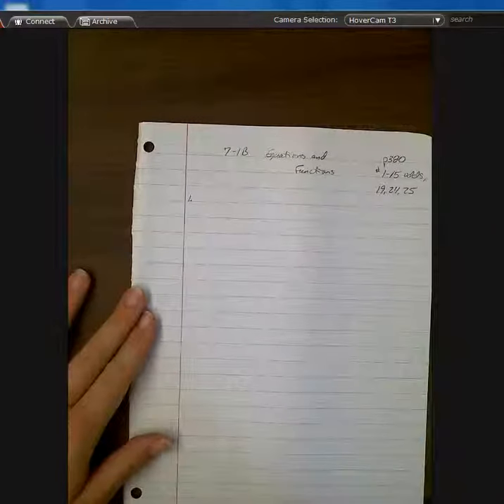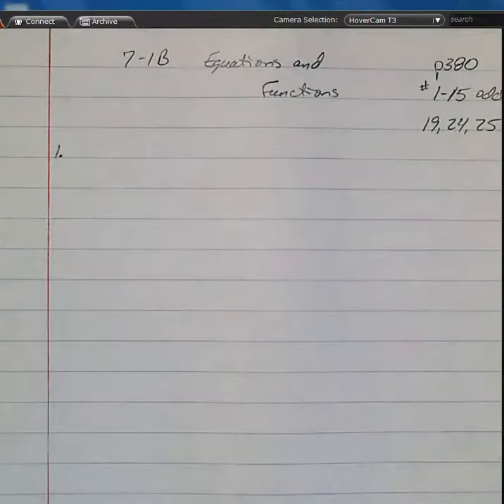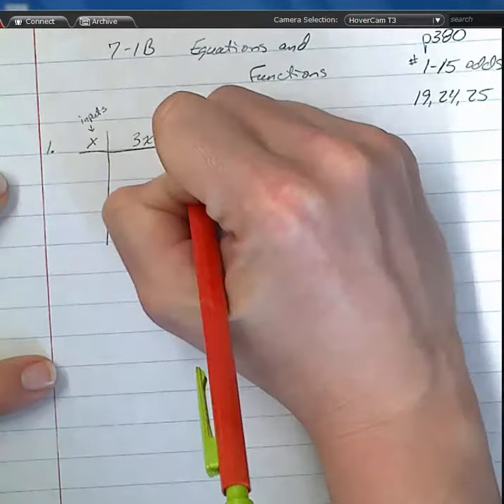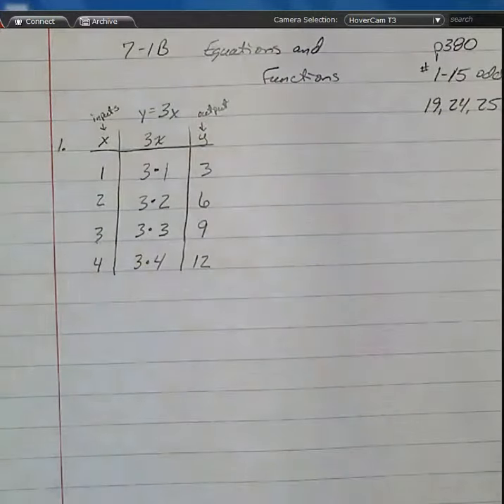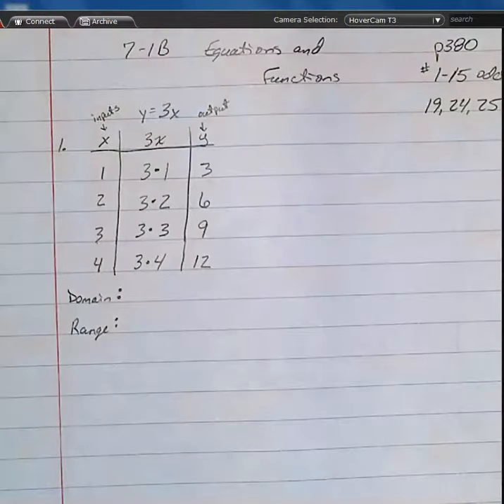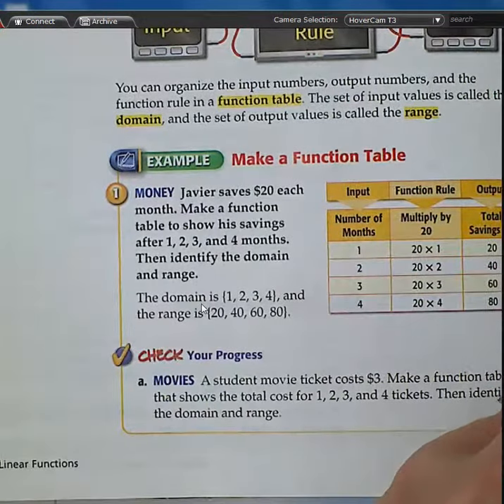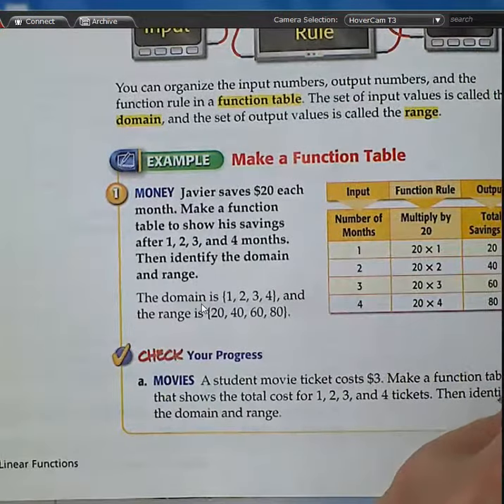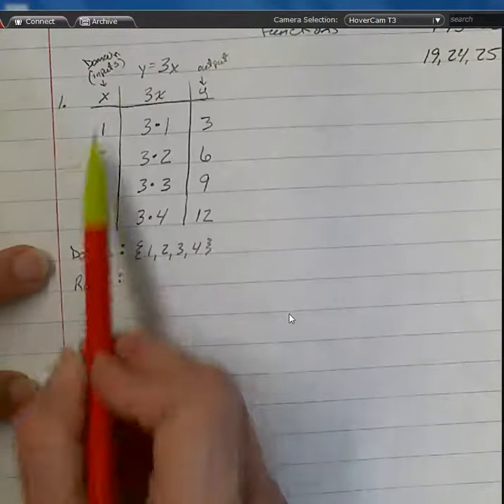7-1B p 380 #1